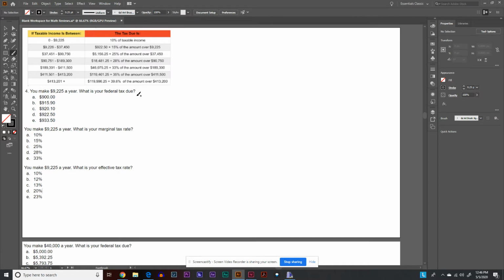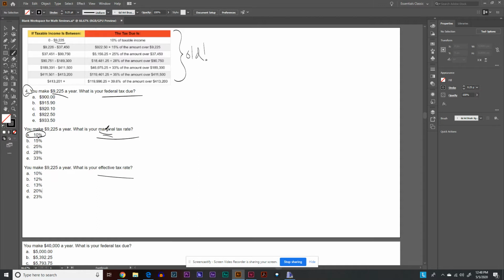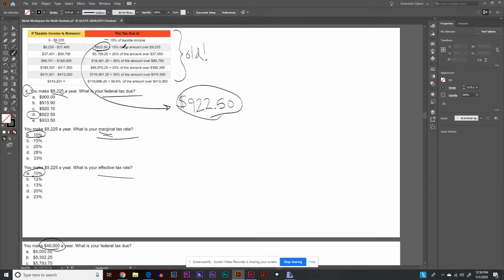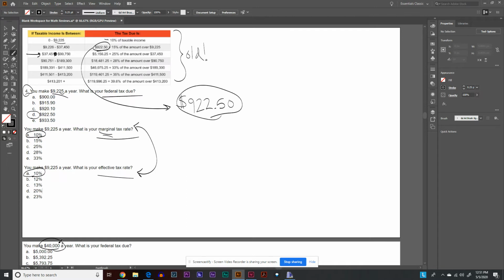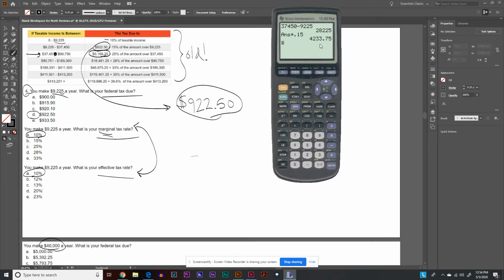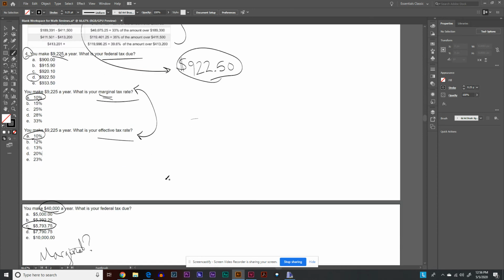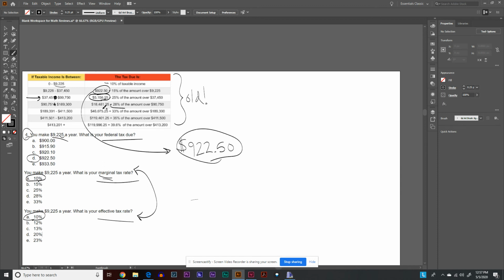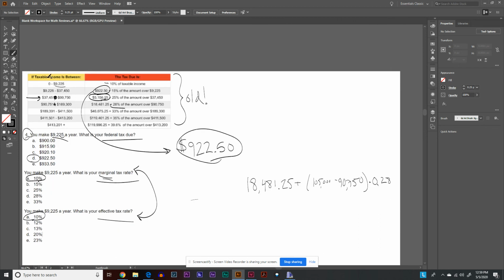FinLit Tax Bracket Example Problems